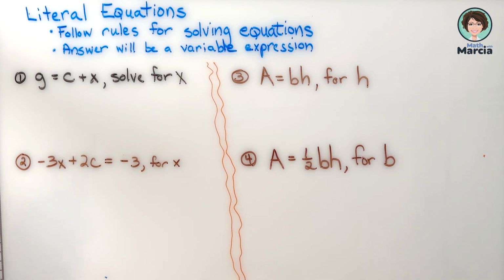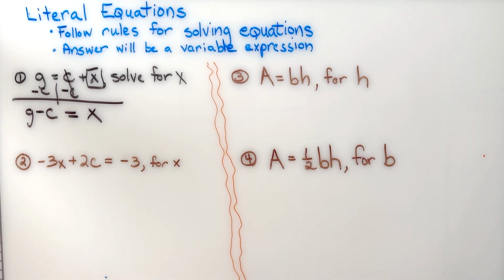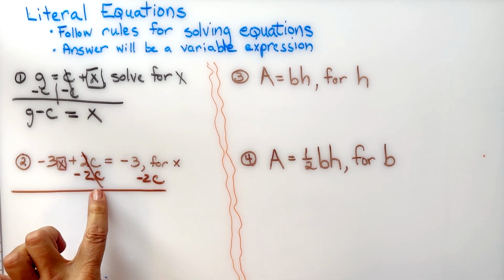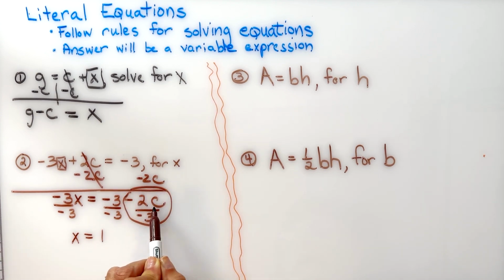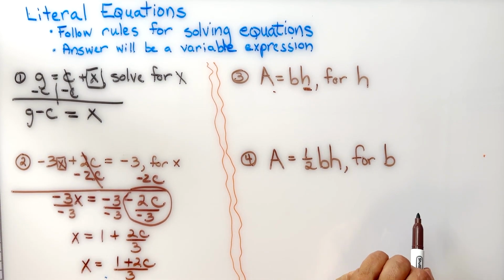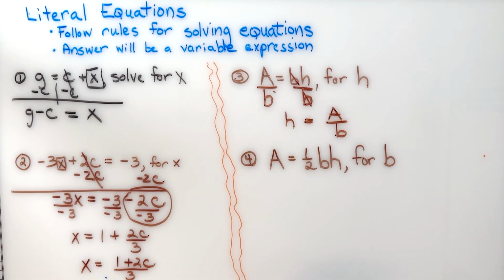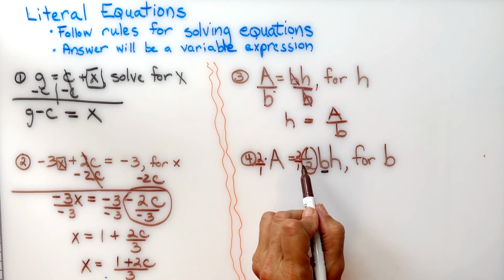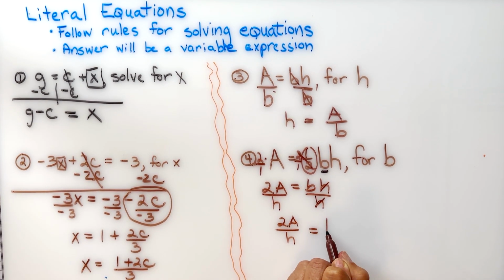Literal Equations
In this video, we will talk about how to solve a literal equation and isolate a variable.

Literal equation,
Literal,
Variables,
Isolation,
Isolate variable,
X alone,
Inverse operations,
Adding both sides,
Subtracting both sides,
Dividing both sides,
Multiplying both sides